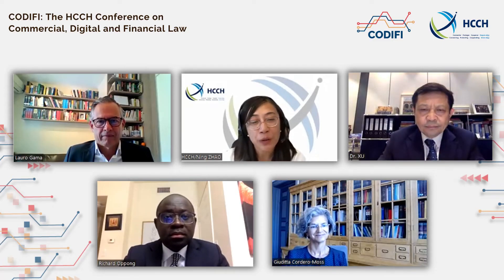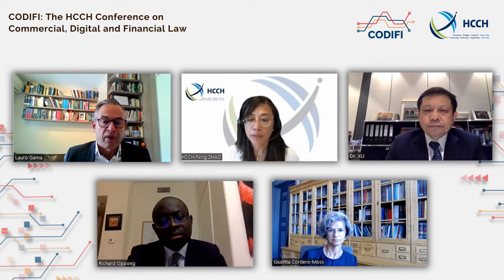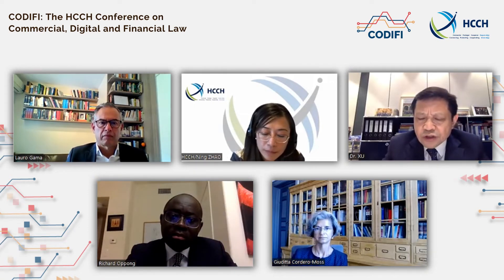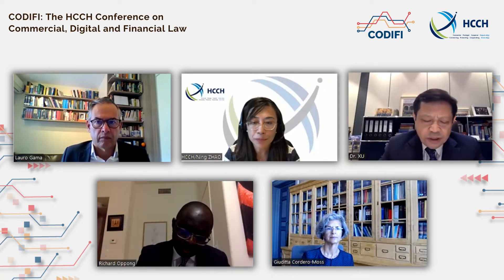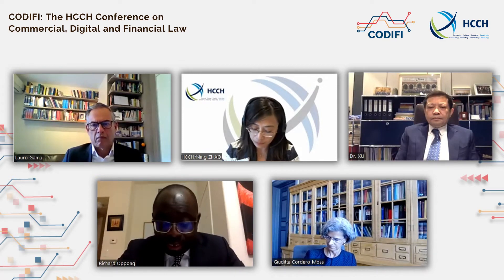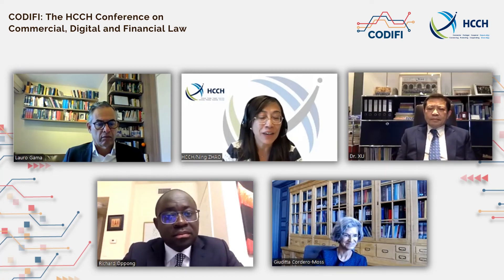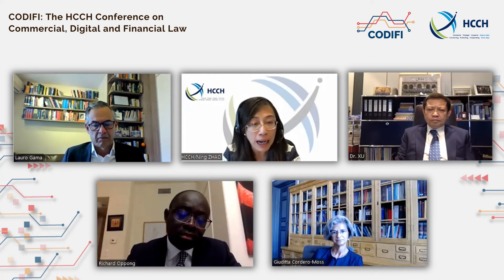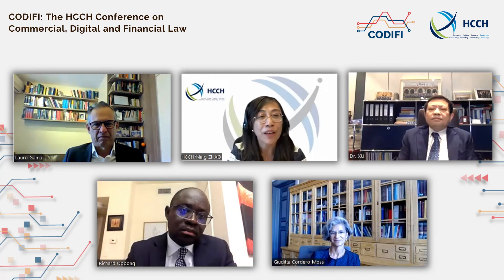CODIFI - HCCH Principles / The Role of the Principles in International Commercial Dispute Resolution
Giuditta Cordero-Moss, Professor, University of Oslo
Richard Frimpong Oppong, Professor of Law, California Western School of Law
Lauro Gama, Adjunct Professor, Department of Law at the Pontifical Catholic University of Rio de Janeiro
Guojian Xu, Dean, School of International Law, Shanghai University of Political Science and Law / Senior Partner,
SGLA Law Firm
Ning Zhao, Senior Legal Officer, HCCH

The content provided by third parties reflects the views of the speakers in their individual capacity only, and does not necessarily reflect the views of the HCCH, its Members or the Permanent Bureau.